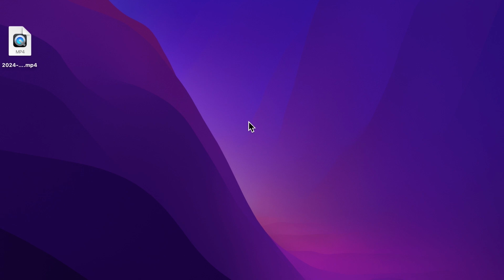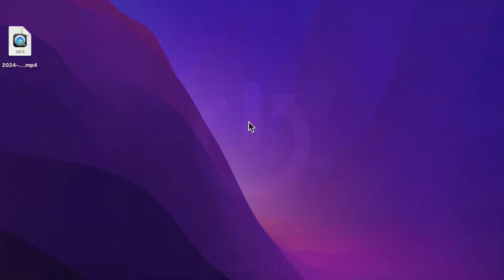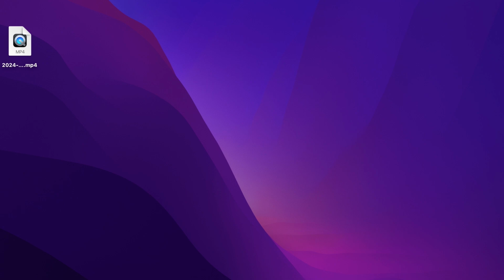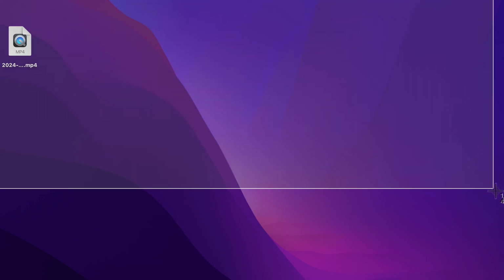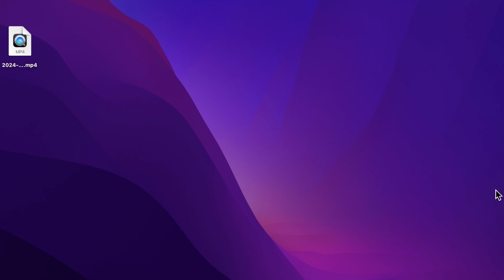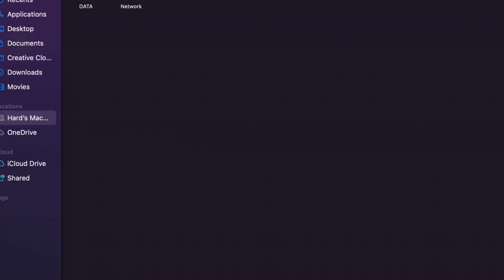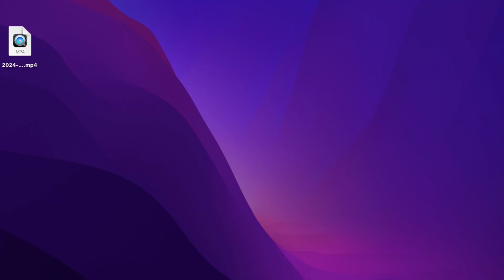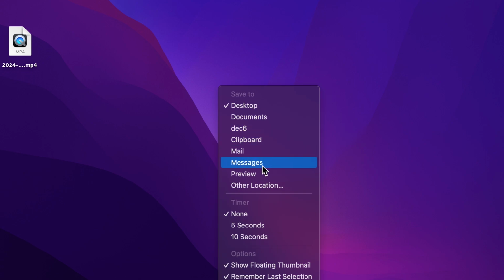How to Take Screenshot on APPLE Mac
In this tutorial, we’ll show you the different ways to take a screenshot on your Apple Mac. Whether you want to capture the entire screen or just a specific area, we’ve got you covered with easy steps to help you save and share your screen captures.

How to Capture Screenshot on Apple Mac?
How to Screenshot on Apple Mac?
How to Take a Screen Capture on Apple Mac?